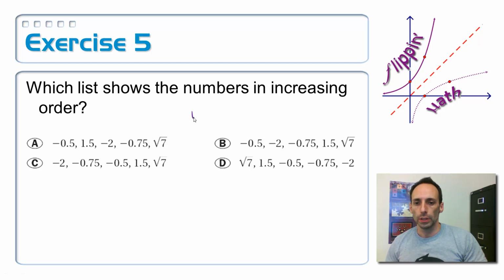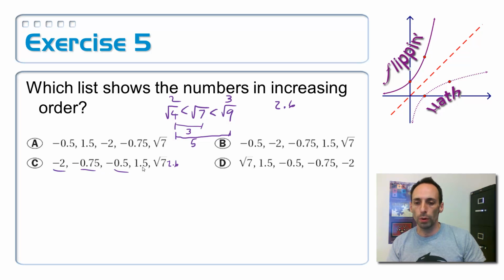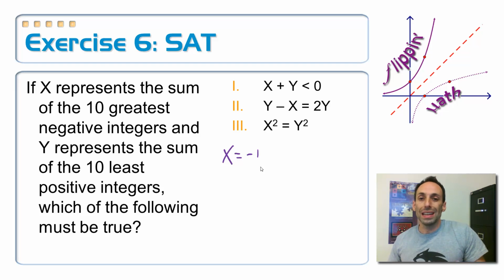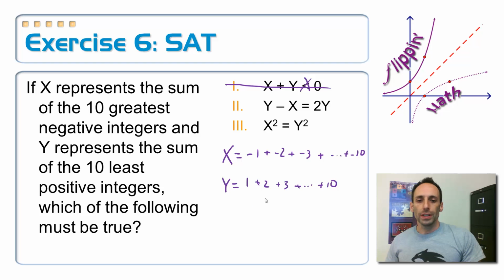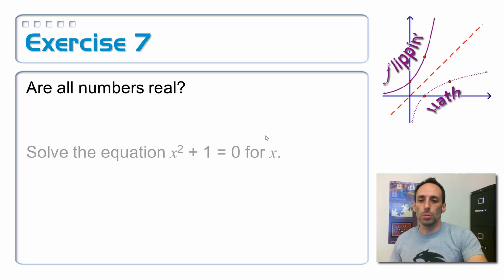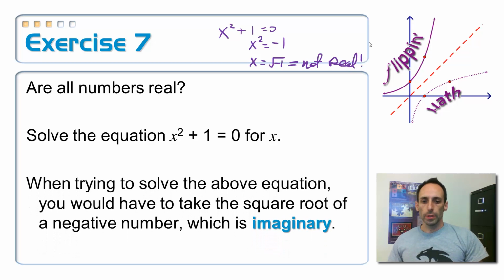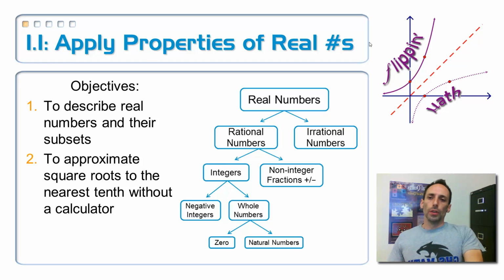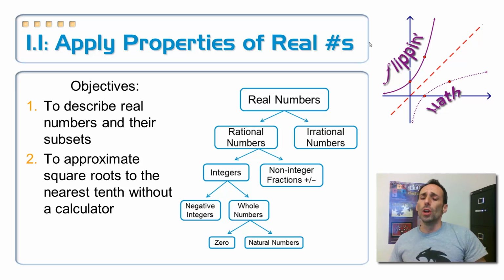1.1: Apply Properties of Real Numbers, Ex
Various Exercises and Imaginary Rowan